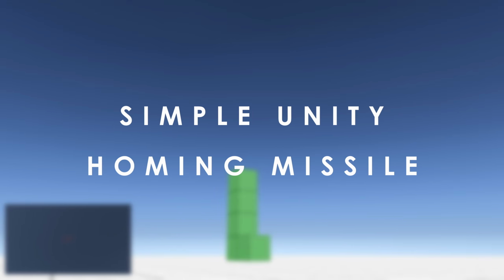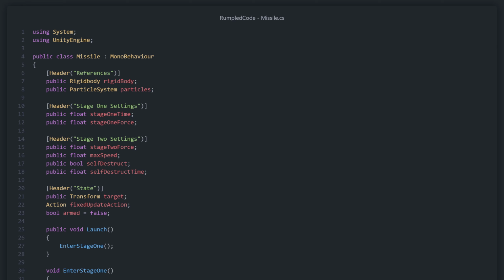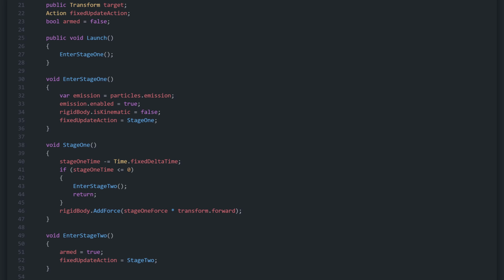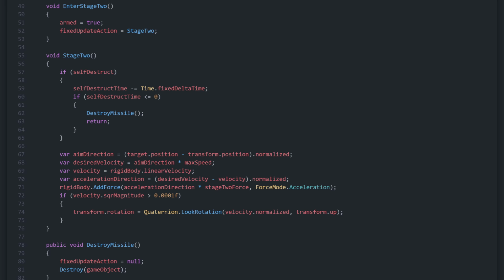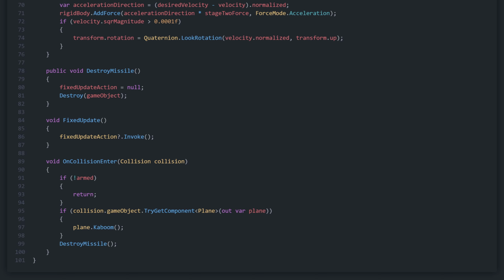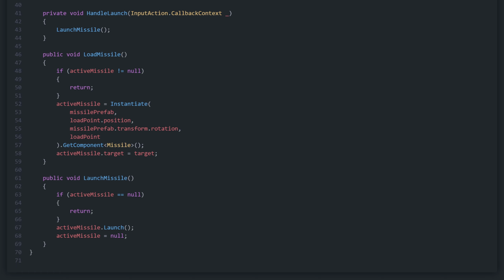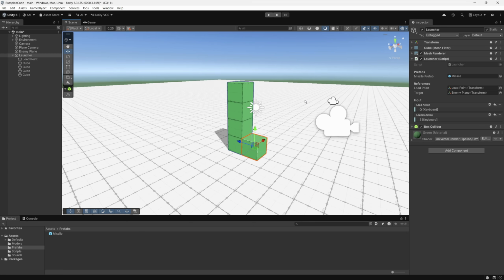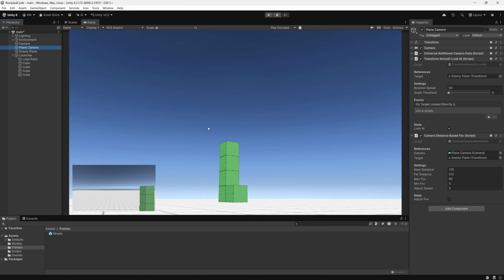Unity Tutorial - Simple Homing/Guided Missile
Project - share and download .vox assets for free!
Unitilities - a collection of useful, reusable Unity scripts.

00:00 Intro
00:05 Missile behaviour
00:35 Missile.cs
03:55 Launcher.cs
04:41 Plane.cs and Unitilities
05:10 Unity scene setup
06:40 Outro